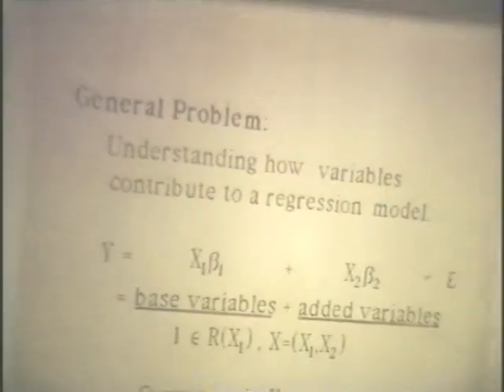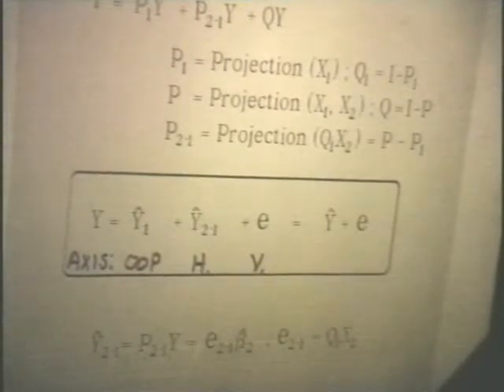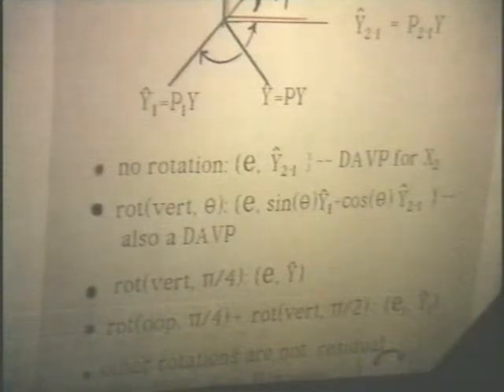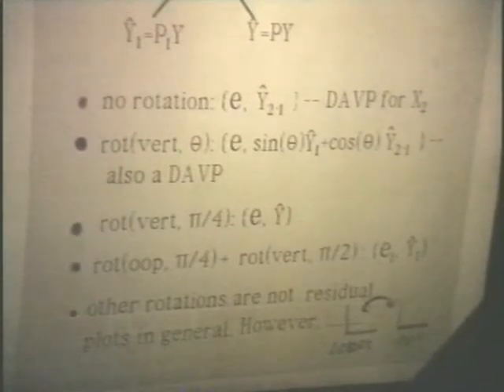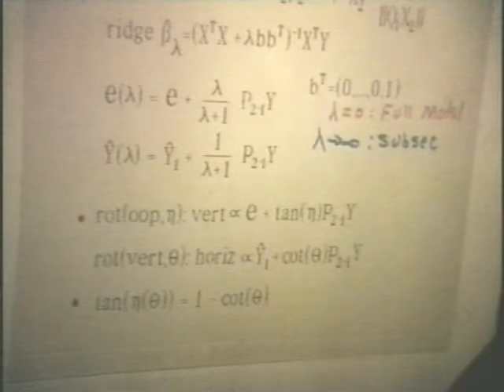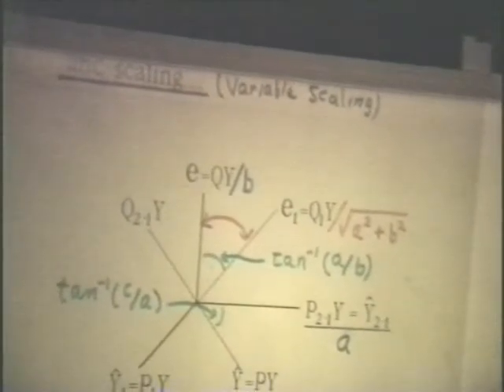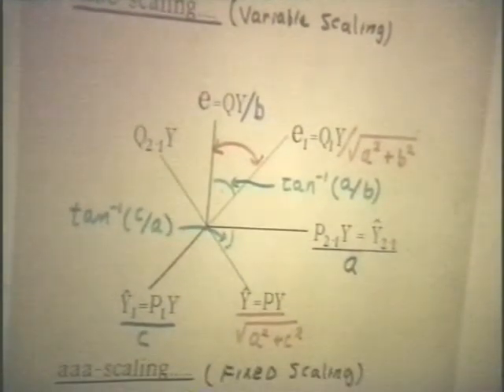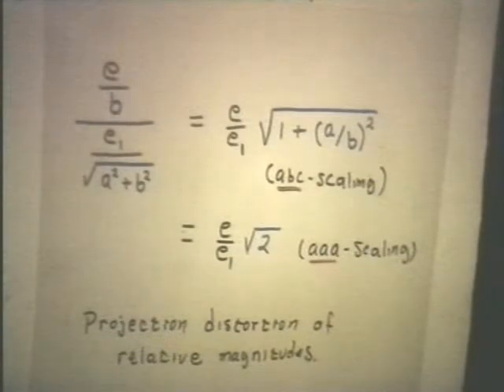R. Dennis Cook: "Dynamic graphics for linear models"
International Workshop on Linear Models, Experimental Designs, and Related Matrix Theory, University of Tampere, Finland, 6-8 August, 1990.

R. Dennis Cook, University of Minnesota, St. Paul, Minnesota, USA: "Dynamic graphics for linear models".